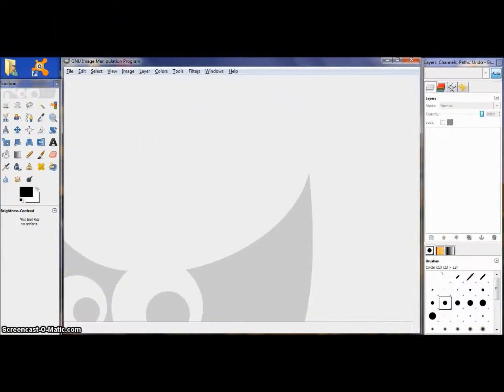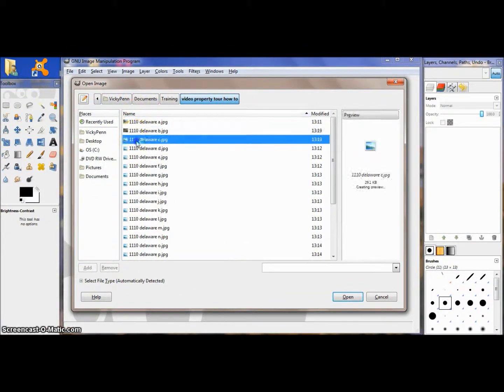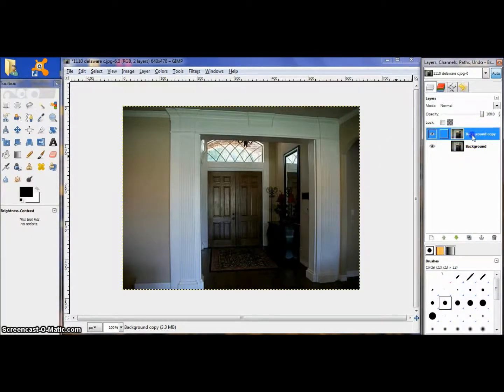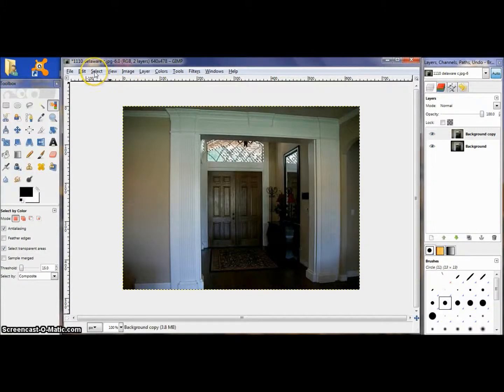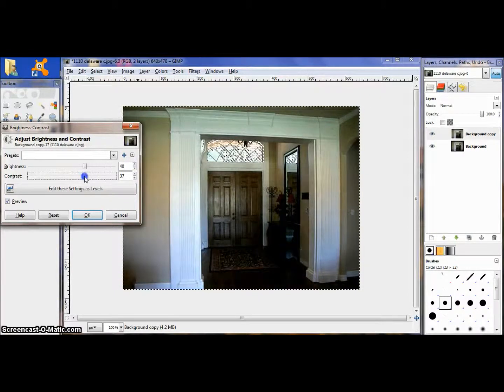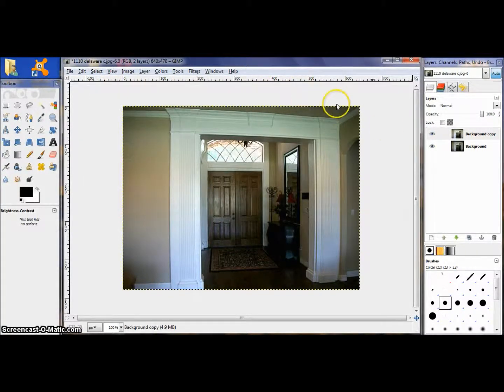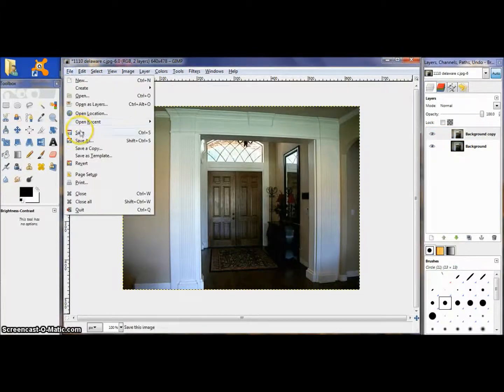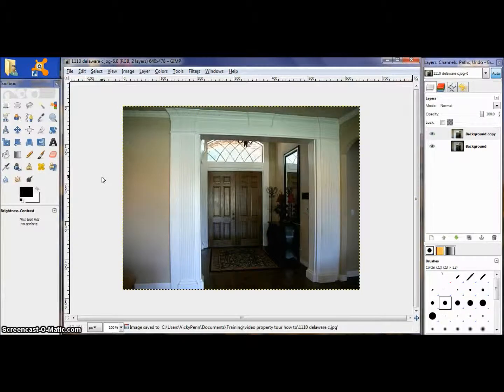How to quickly optimize a house photo using GIMP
How to quickly edit a photo of an interior of a house using the free GIMP program